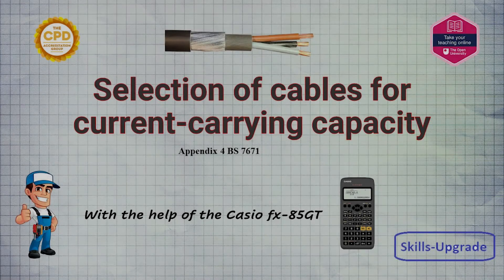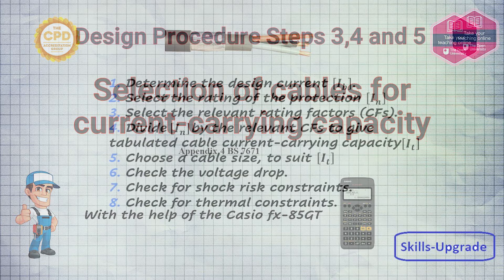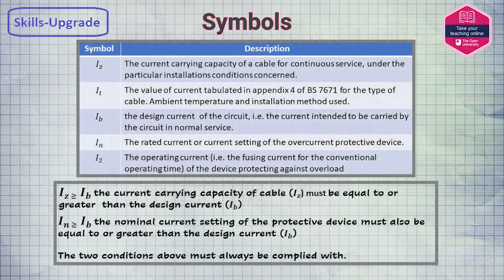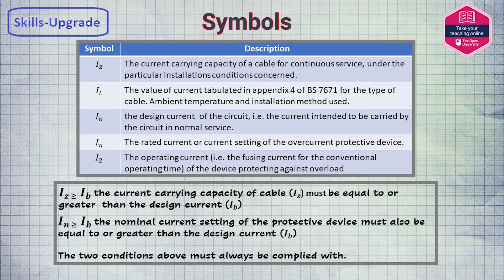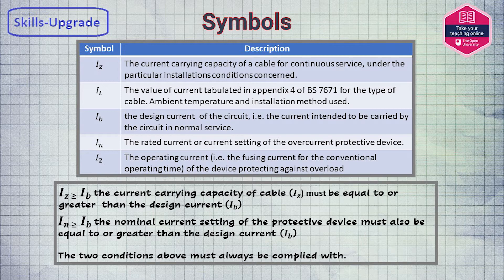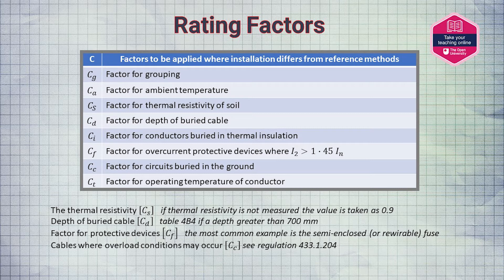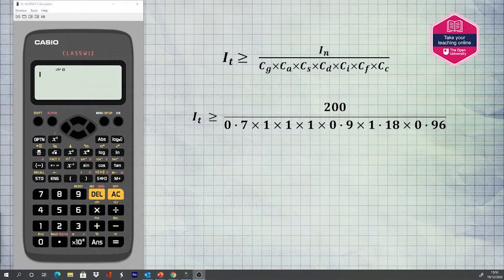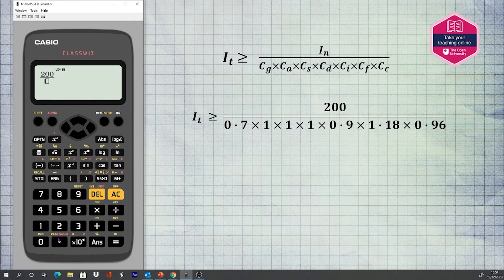Cable Selection Appendix 4 BS 7671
Steps 3,4 and 5 from the circuit design procedure